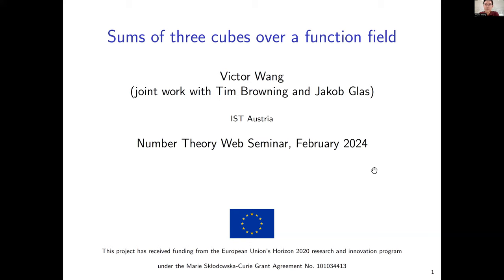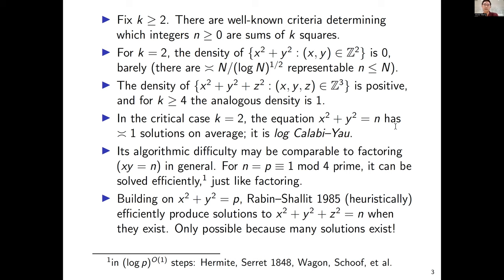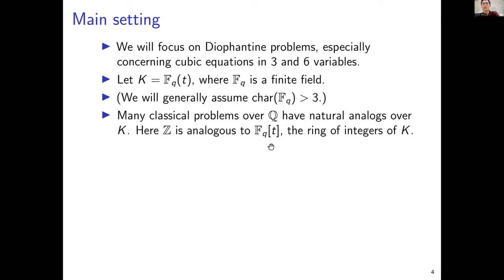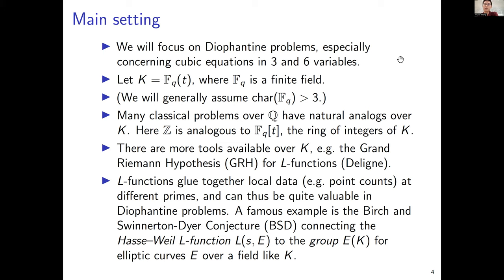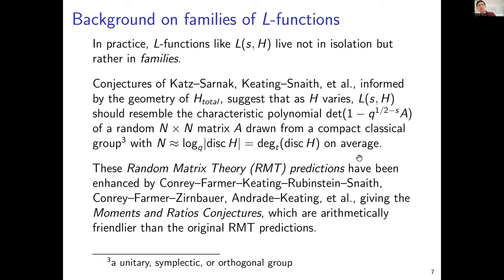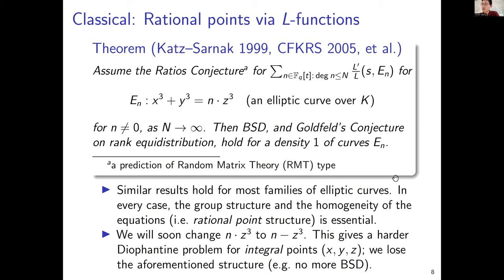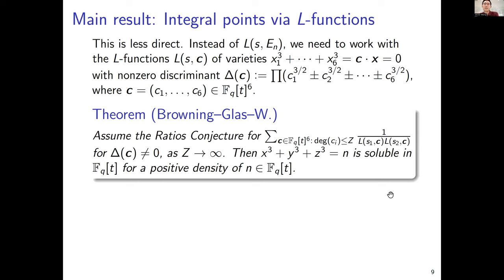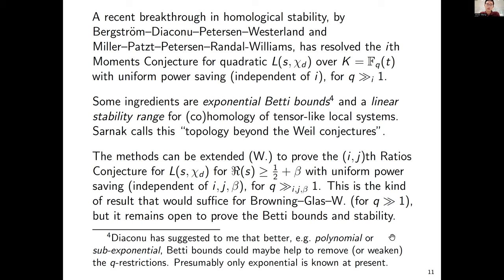Victor Y. Wang: Sums of three cubes over a function field (NTWS 198)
Abstract: I will talk about joint work with Tim Browning and Jakob Glas on producing sums of three cubes over a function field, assuming a q-restricted form of the Ratios Conjecture for a geometric family of L-functions. If time permits, I may also discuss some recent developments in homological stability that could help to resolve this q-restricted Ratios Conjecture.

(Note by the organizers: the final slide was added after the talk following a comment of Trevor Wooley.)

Original air date: Thursday, February 8, 2024 (8am PST, 11am EST, 4pm GMT, 5pm CET, 6pm Israel Standard Time, 9:30pm Indian Standard Time)
Friday, February 9, 2024 (12am CST, 3am AEDT, 5am NZDT)